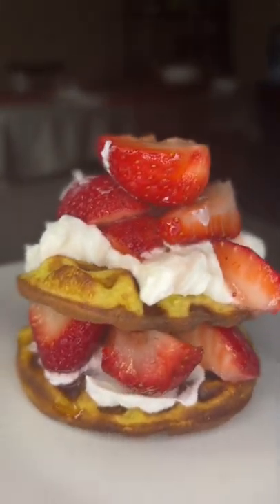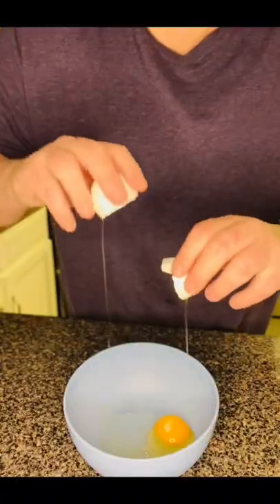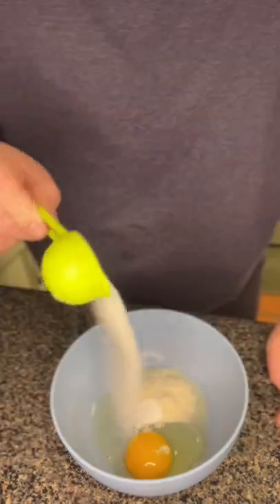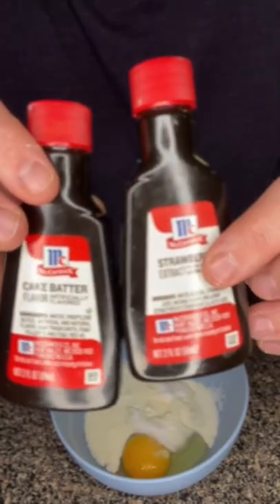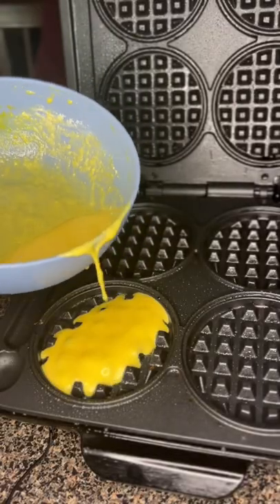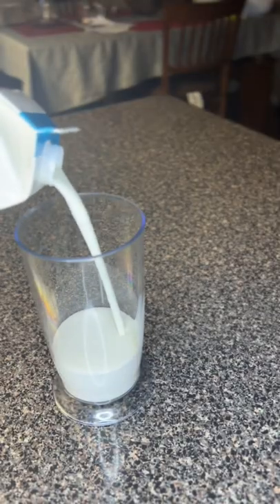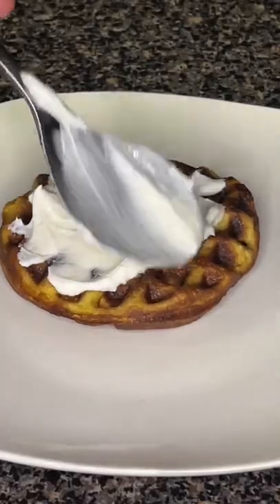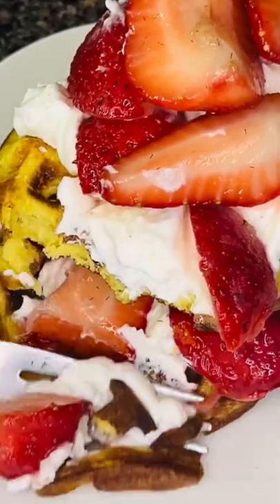Strawberry Shortcake Chaffle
Easy Keto Dessert

This dessert chaffle is my favorite and they are so easy to make.  Chaffles can be used for all types of things and keto dessert is one of them.

What is your favorite Dessert Chaffle?

Ingredients for Strawberry Shortcake Chaffle

1 Large egg (room temperature)
2 tsp coconut flour
1 TBSP sweetener
1/4 tsp baking powder
1/2 tsp cake batter extract
1/2 tsp Strawberry extract (optional)
1 TBSP heavy cream ​

Written recipe